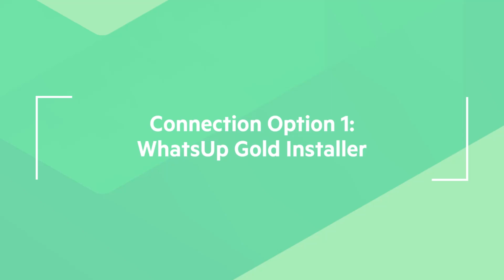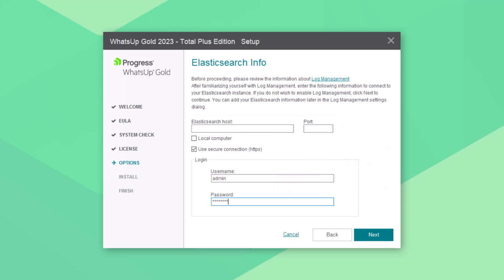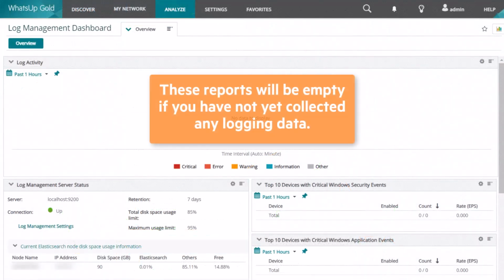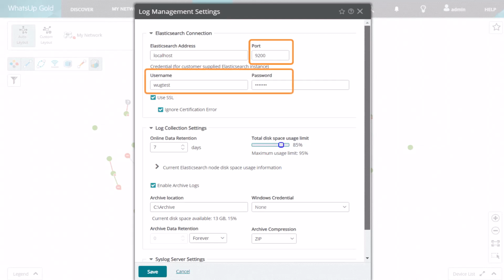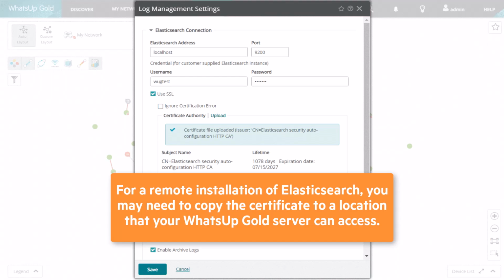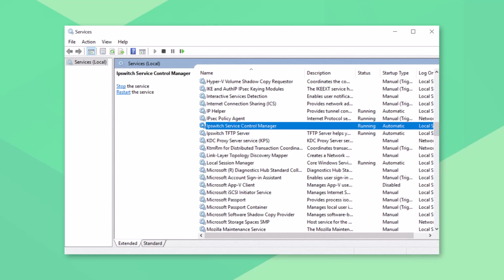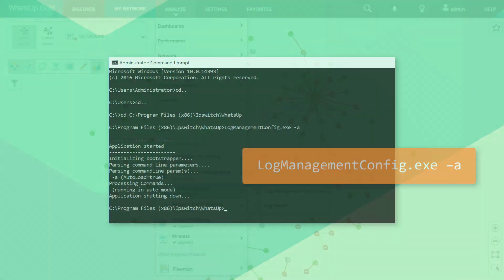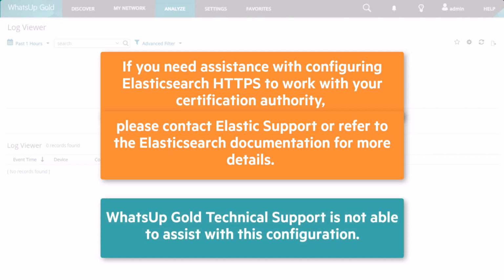Connecting WhatsUp Gold with Elasticsearch for Log Management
This video explains the steps to connect WhatsUp Gold with an instance of Elasticsearch, which is required by the Log Management add-on.